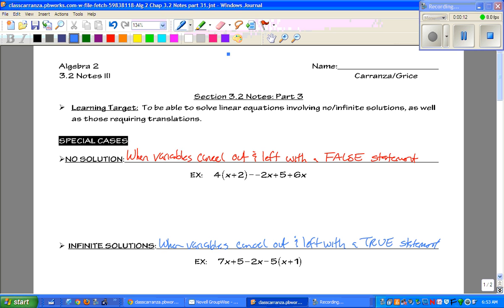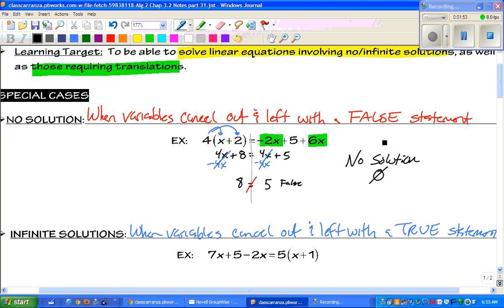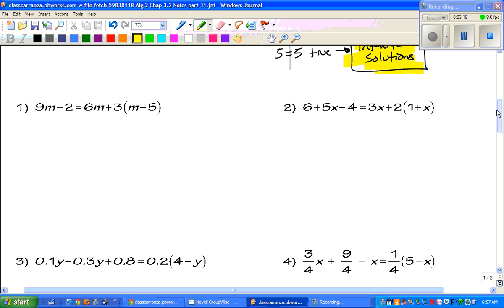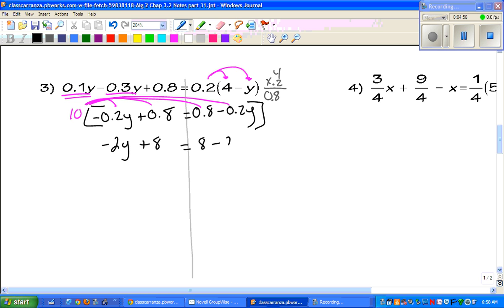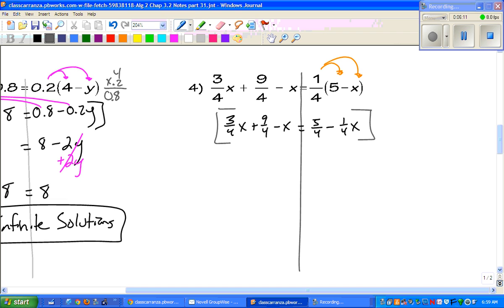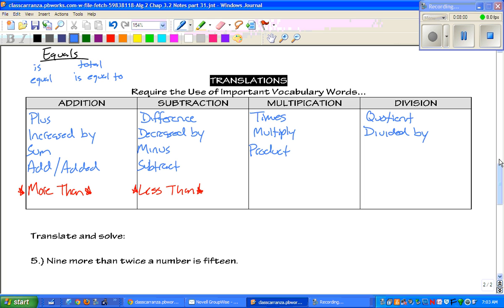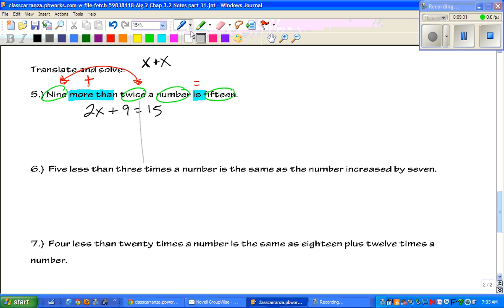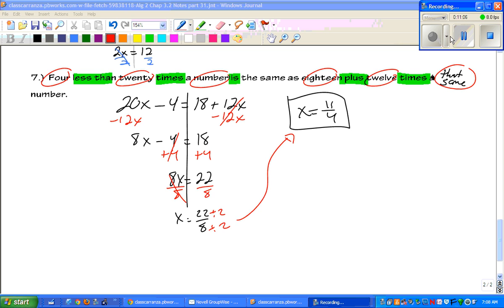AT Algebra 2 Chap 3.2 Notes part 3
ATHS Algebra 2 Chapter 3.2 Notes part 3 - Solving Linear Equations Involving No/Infinite Solutions & Translations - Ms. Carranza & Mr. Grice's Algebra 2 Class